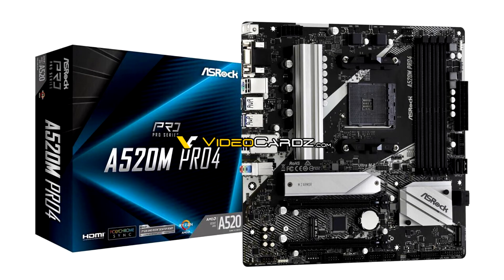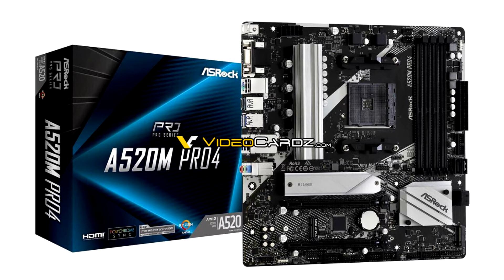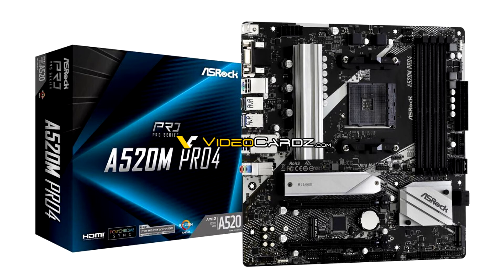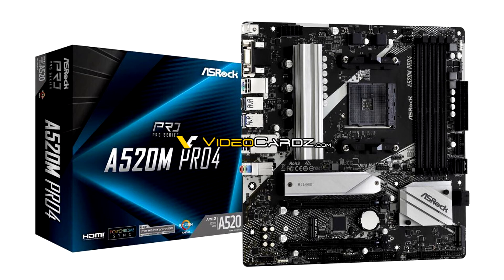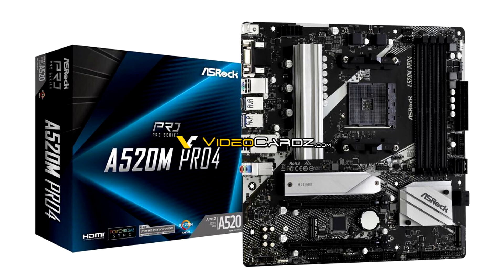ASRock A520M Pro4 Motherboard Pictured, A520 Platform Lacking PCIe Gen4 Confirmed